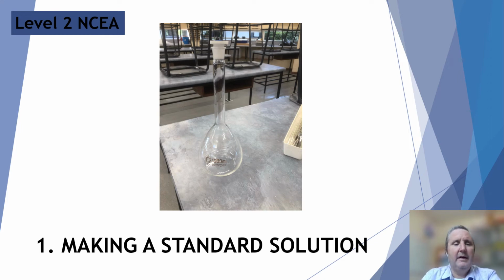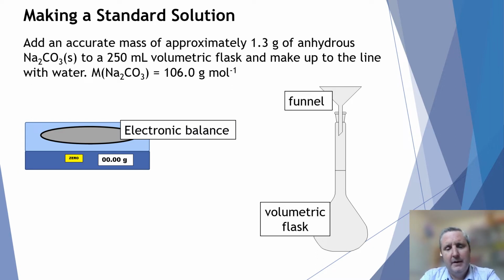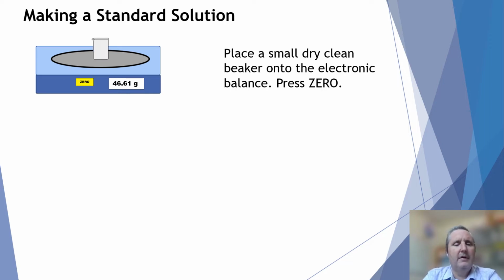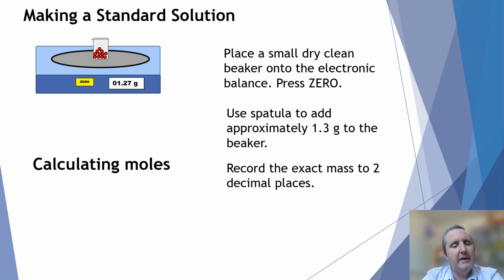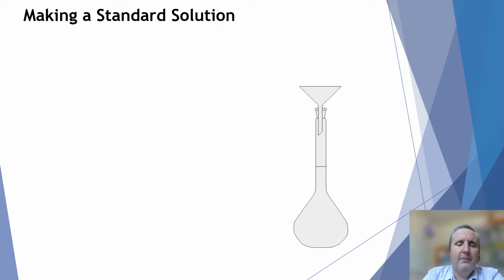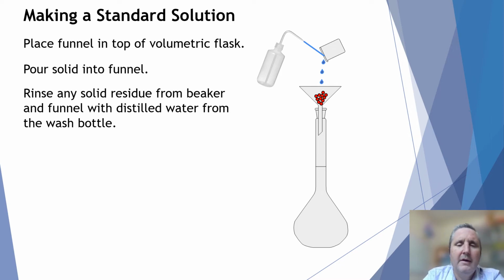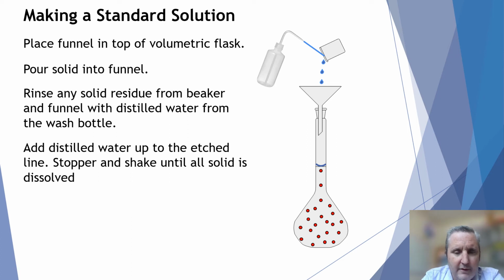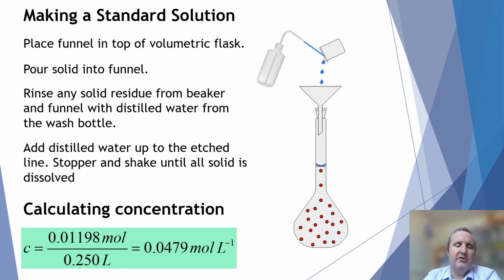Titrating - How to make a standard solution. - Year 12 Chemistry AS91910 Revision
This video is the first in a series of three videos on how to carry out a titration to determine the concentration of an unknown solution. This video gives specific tips and techniques on how to make an accurate standard solution.
for more help with Chemistry learning and study.
The video also covers how to calculate the unknown concentration once the average titre has been obtained.